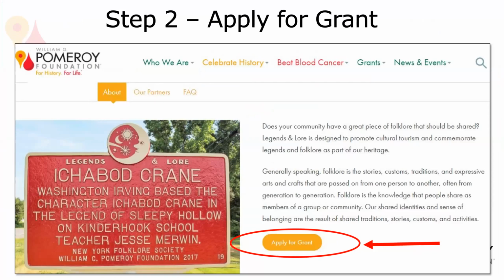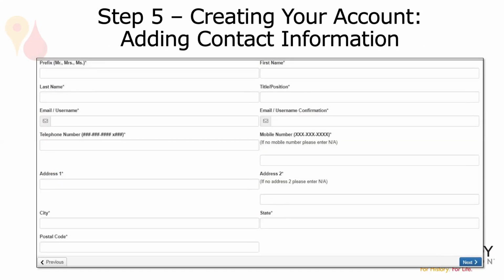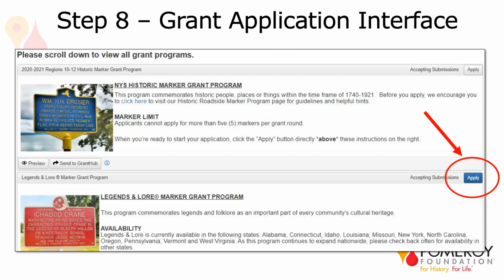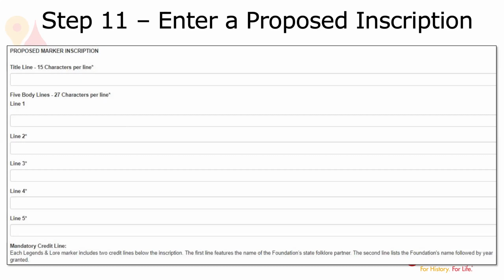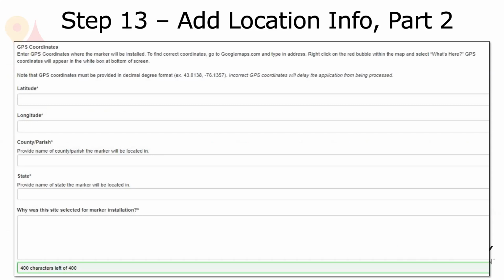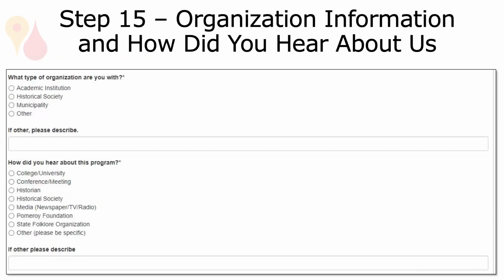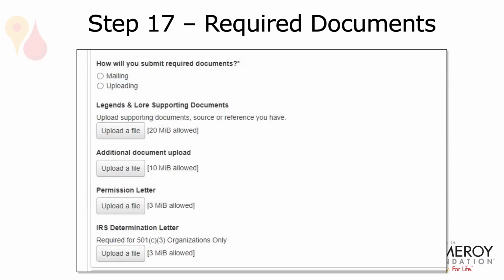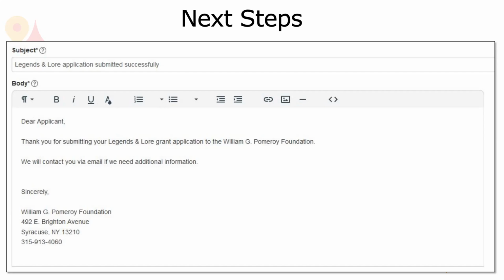How to Apply Online for a Legends & Lore® Marker Grant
Watch this short step-by-step tutorial about how to apply online for one of our Legends & Lore® marker grants. It really is quite simple, but we wanted to make it even easier for you with this guide. Whether you’re a wiz at online applications or just a beginner, we encourage you to use this video as a point of reference to help you along the way.